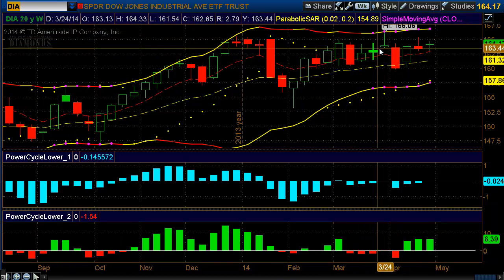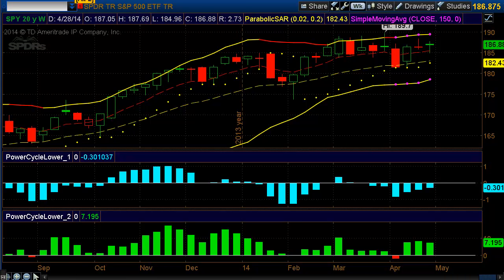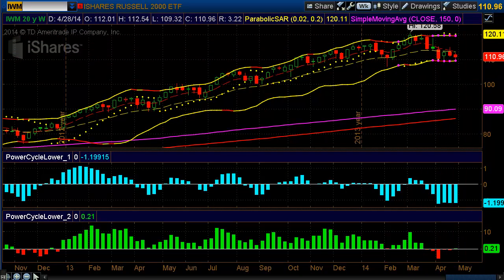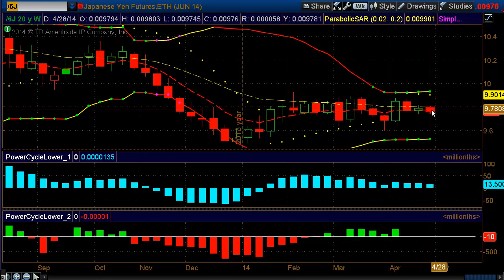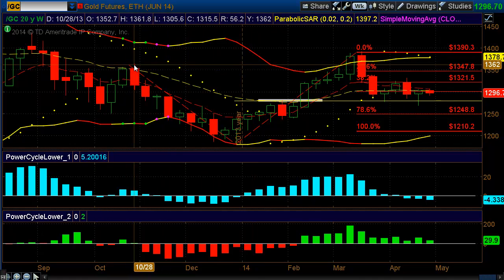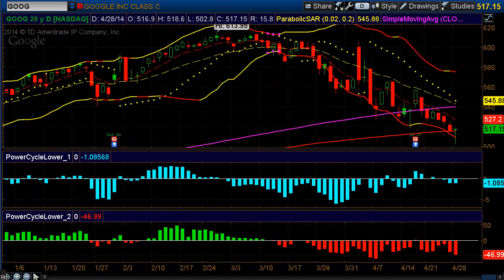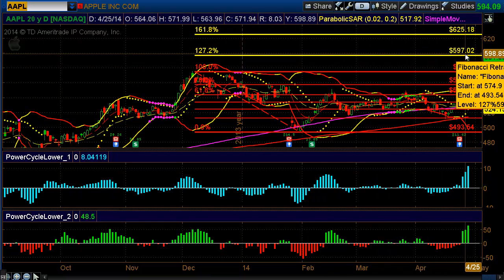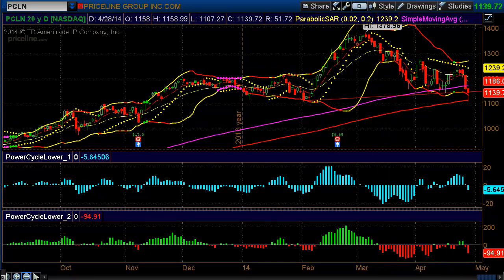Where are these crazy markets headed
Want to know then take a look and see...